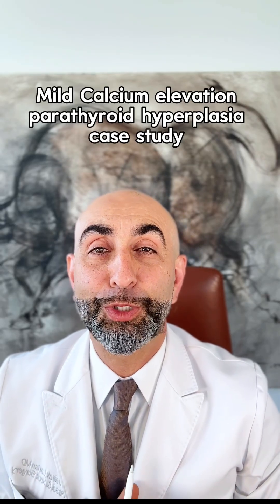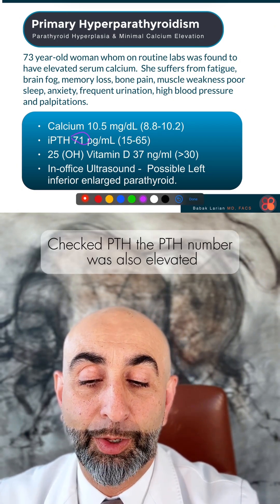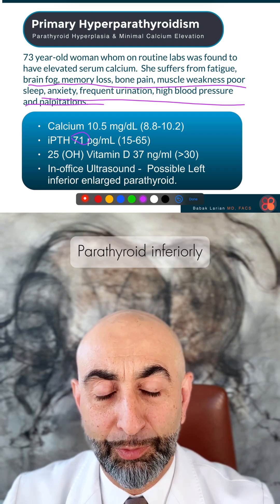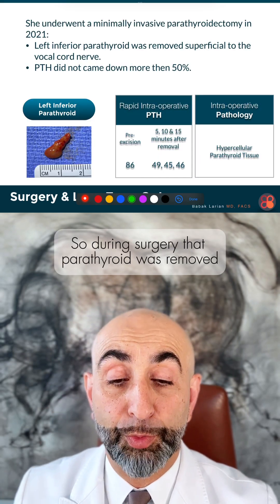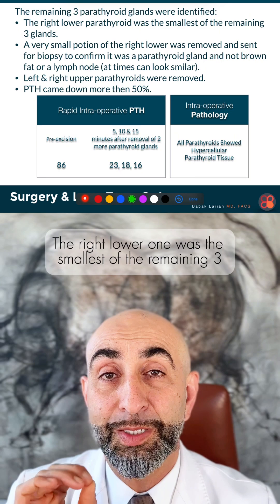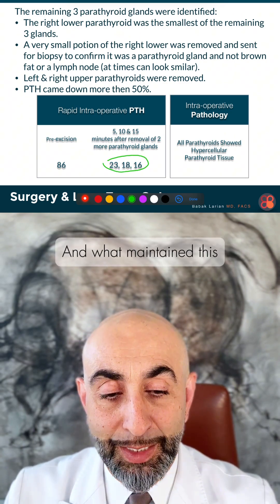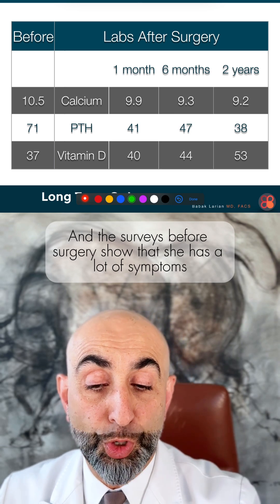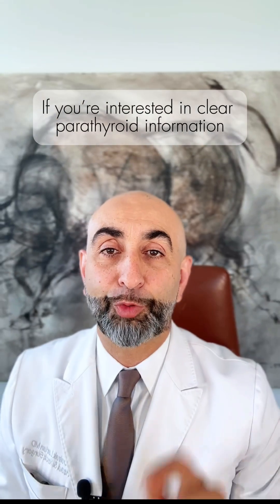Mild Calcium elevation parathyroid hyperplasia case study.